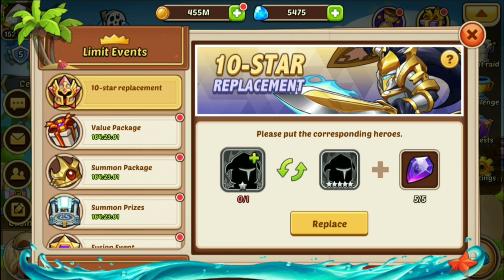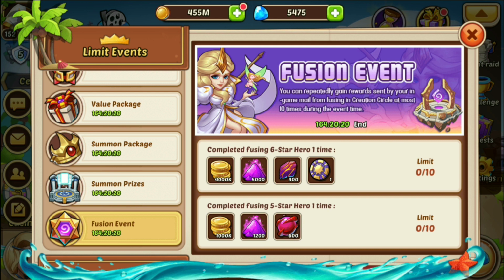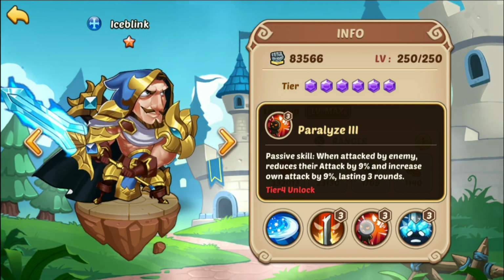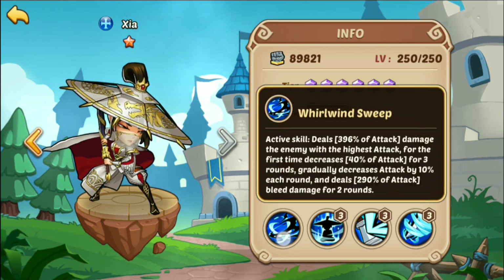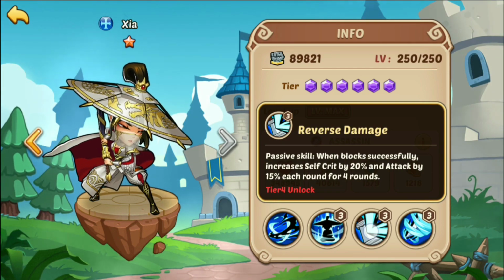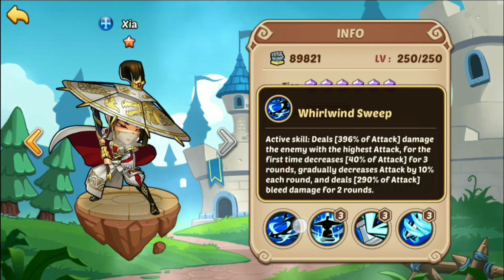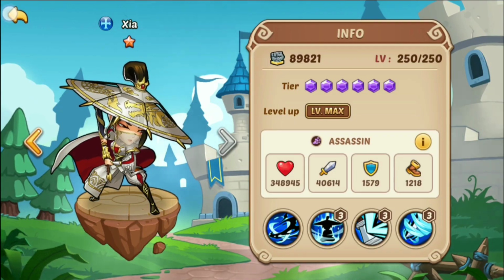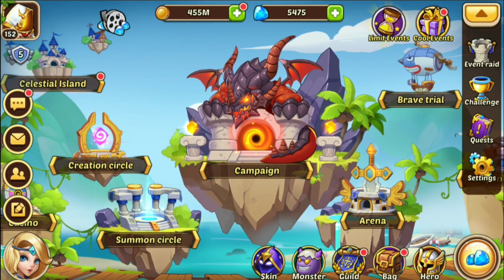Idle Heroes (O) New Hero: Xia! Is She The Most OP Hero Yet? New Events